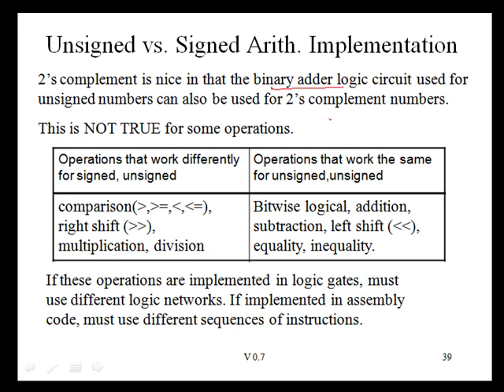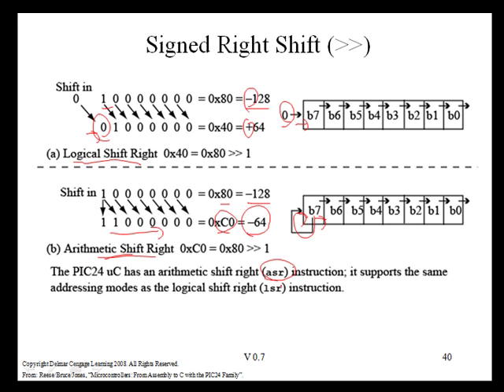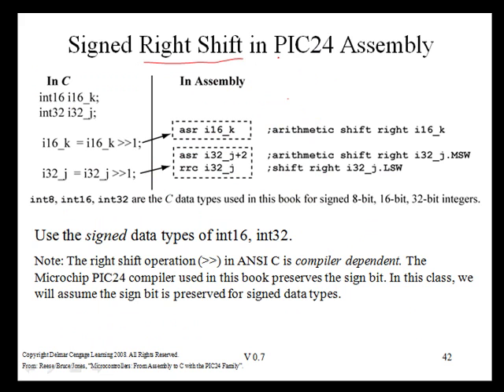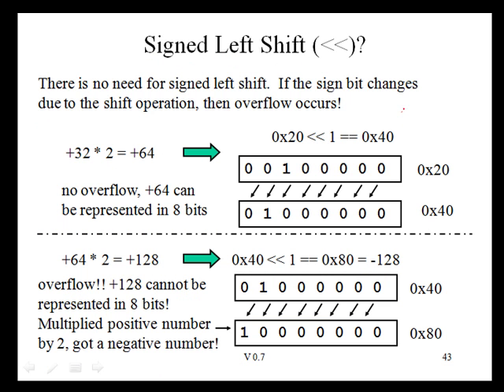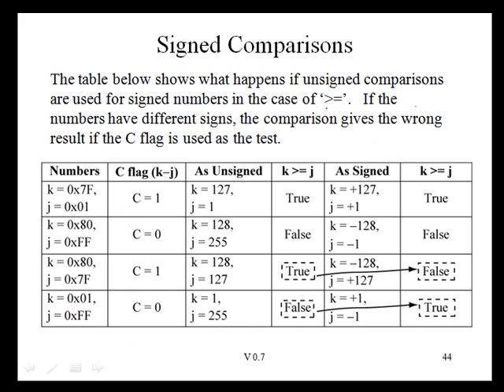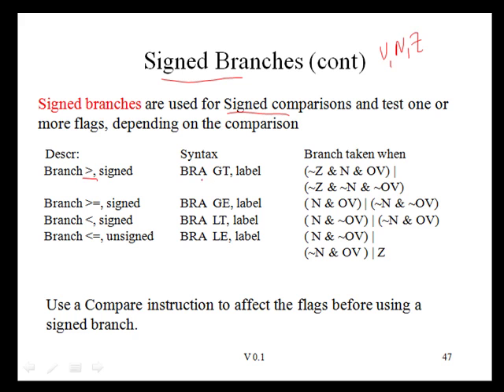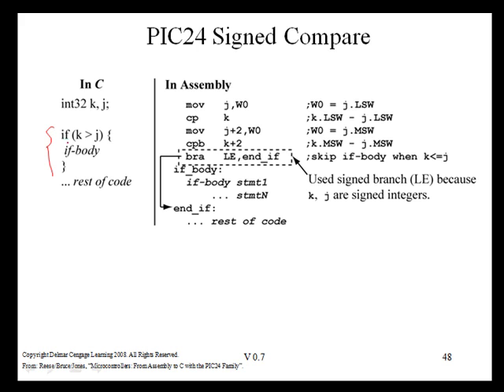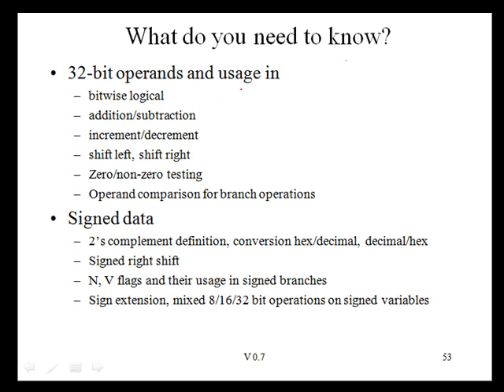chap 5 part3 4